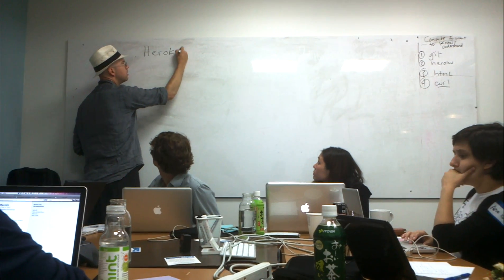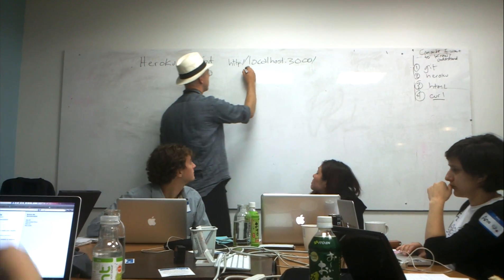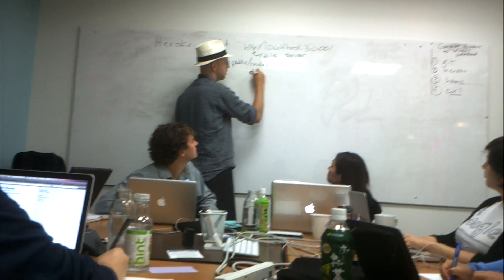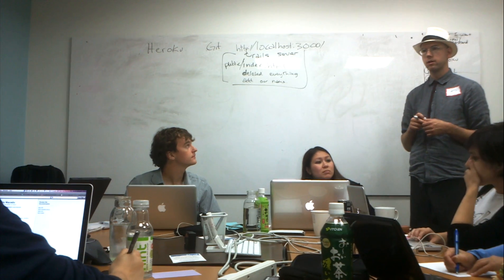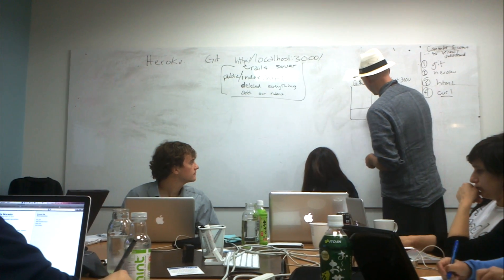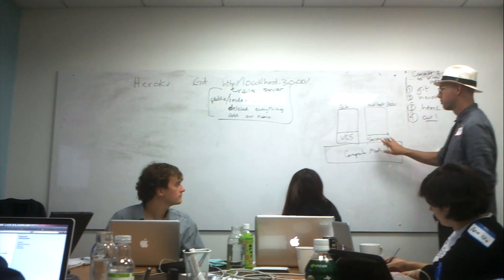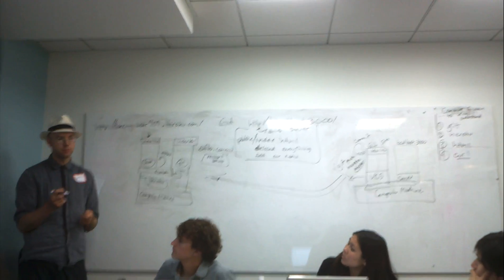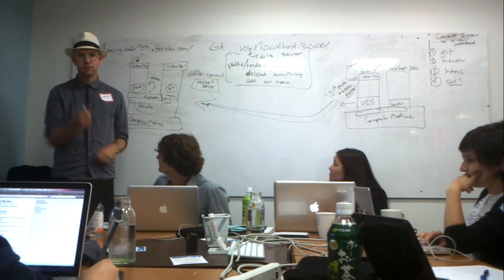Heroku Git VS Localhost Git - High Level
High level discussion of information flow around a local loop between git and local server and heroku server and git.